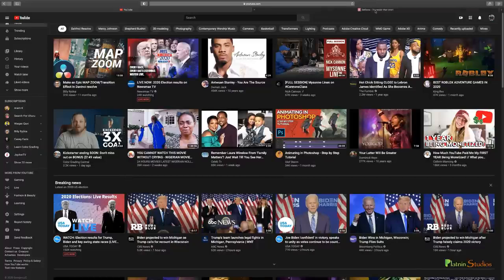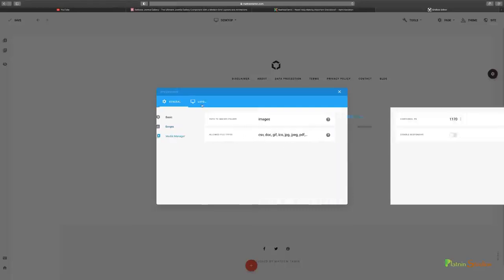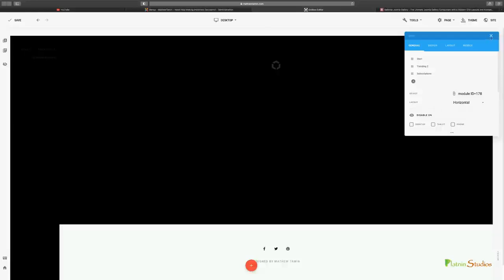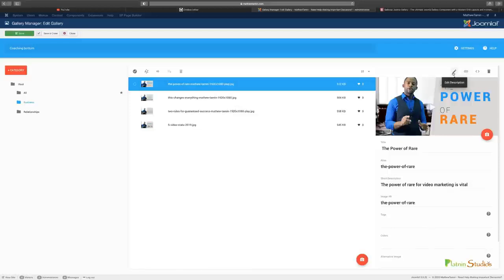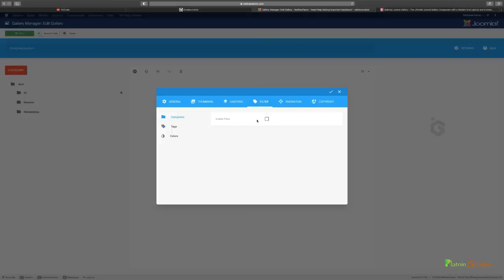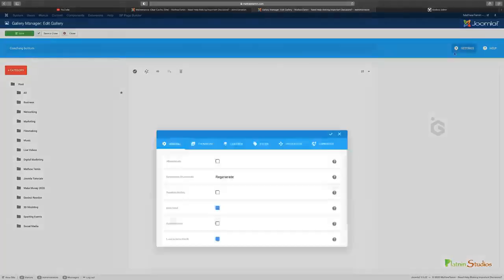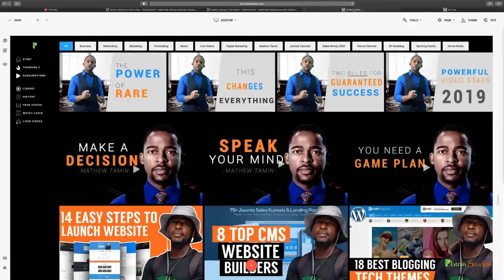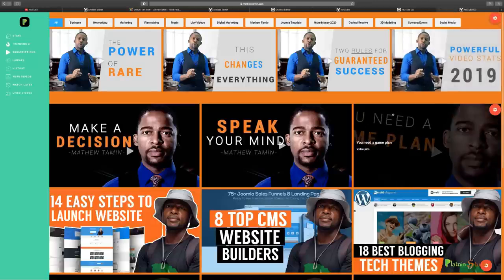Build a Video Website Like YouTube at Home!